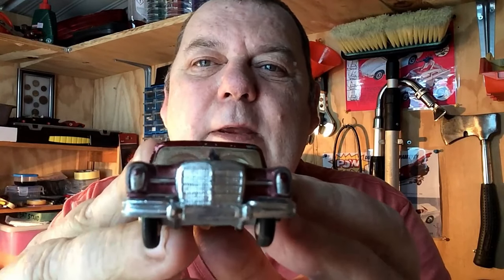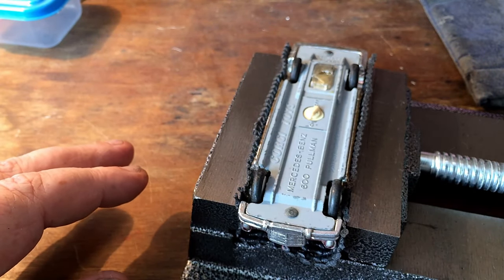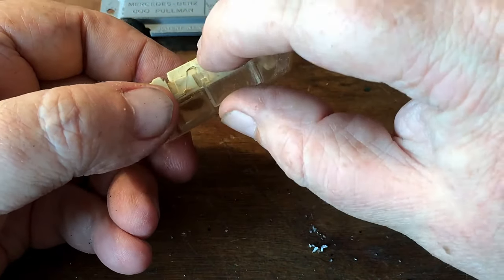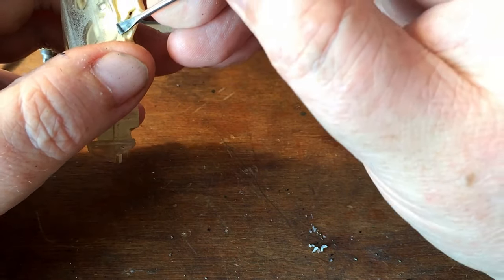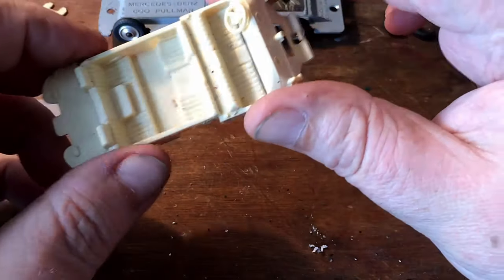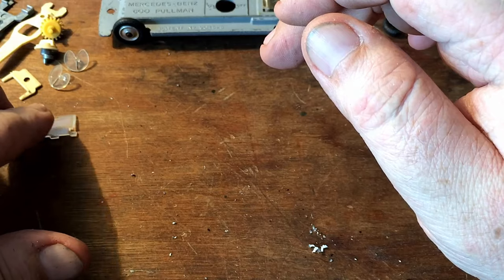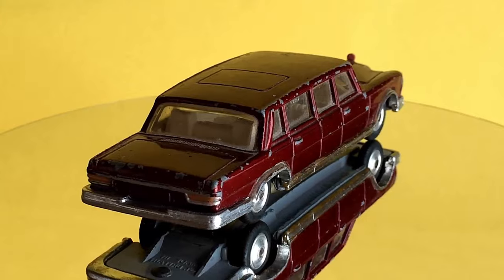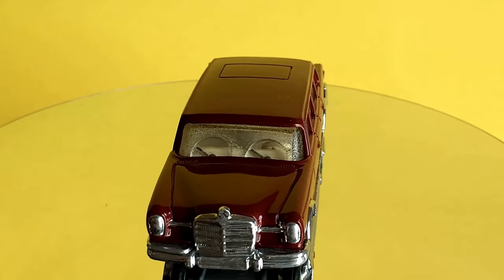Corgi 247 Mercedes 600 Pullman Restoration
Anyone Wishing To Donate Any Models etc For My Future Video Projects
My Contact Email Can Be Found On The About Page On My channel.